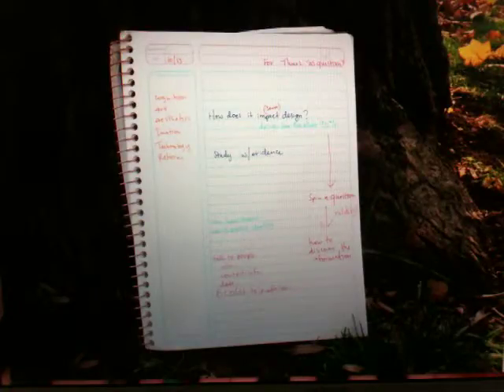journal research discussion - autumn 2009 p.1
a review of our program and my goals for this quarter